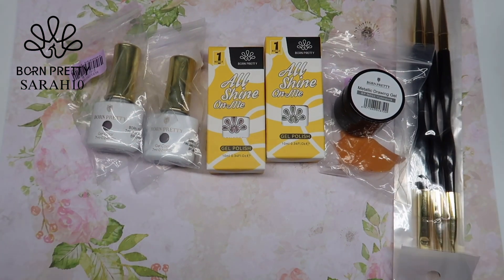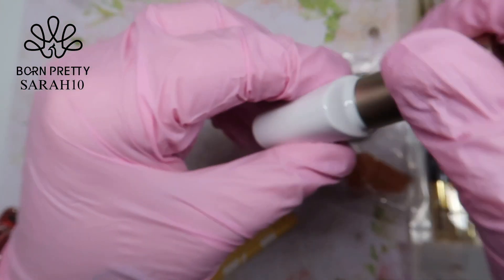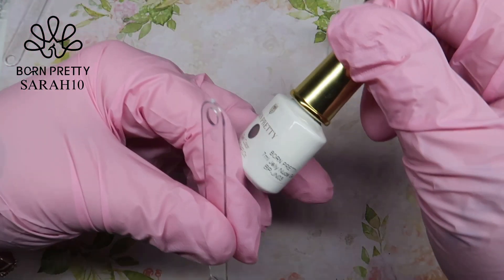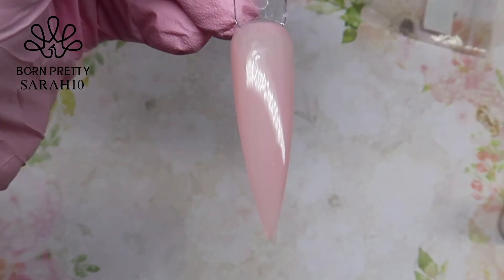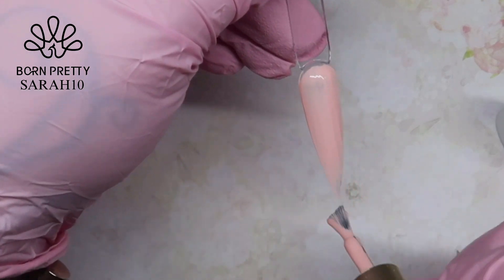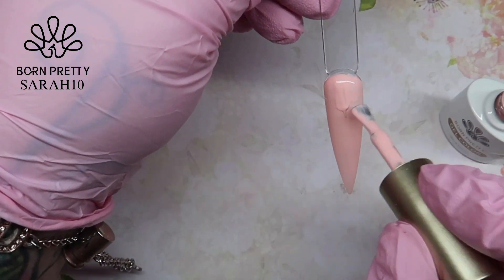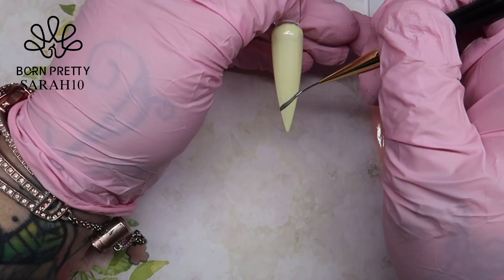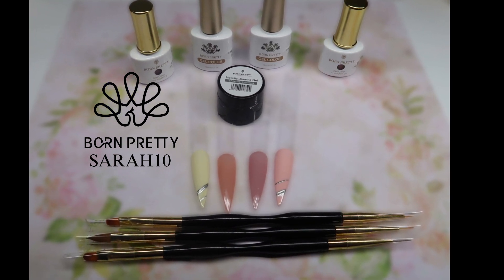Born Pretty Products Review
Hi everyone welcome back to another one of my videos...

I hope you have enjoyed this video if you have please give me a big thumbs up 👍 👍

If you haven’t already subscribed to my channel you can help support me by clicking on the subscribe button and if you hit the bell button you won’t miss any  more of my future videos 😊🥰

I will see you all in my next one bye ✋ guy’s xxx